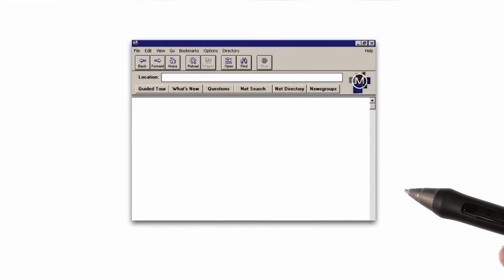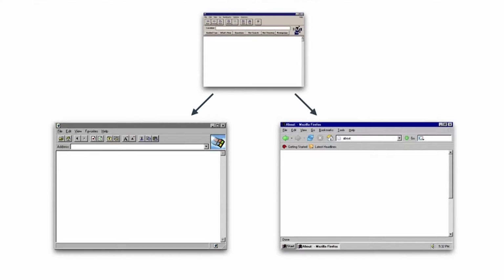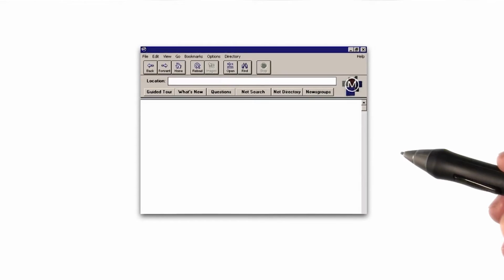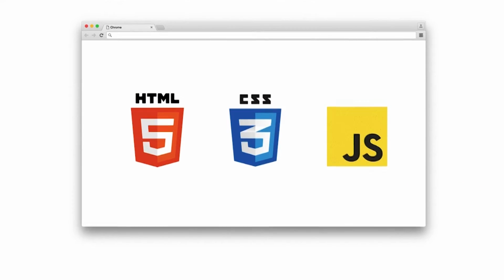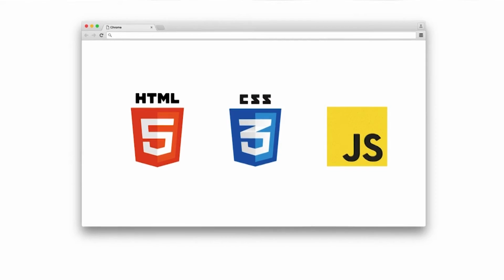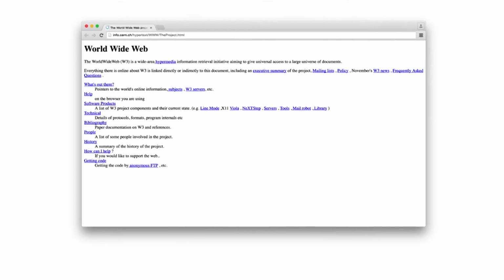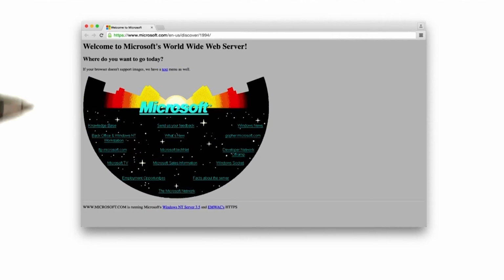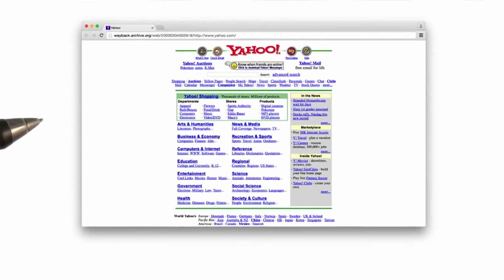到底什么是前端开发？